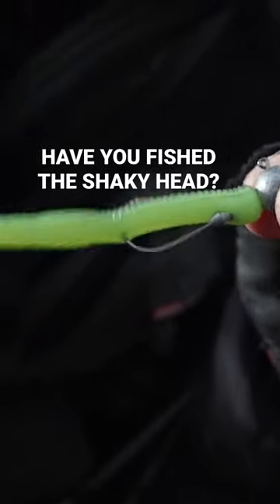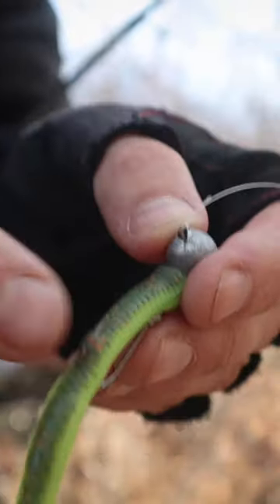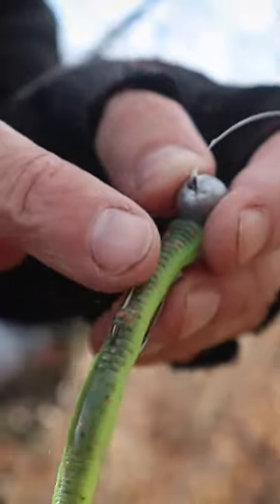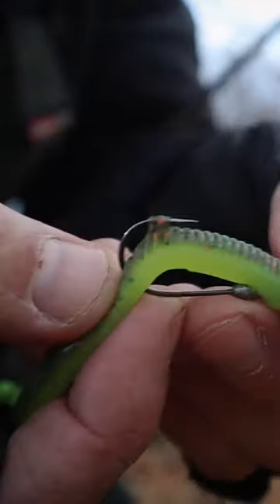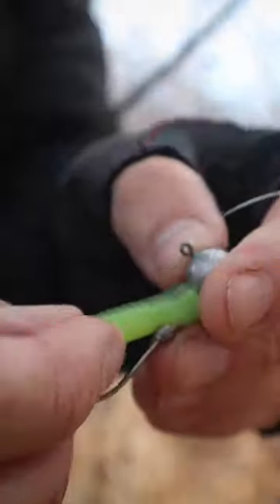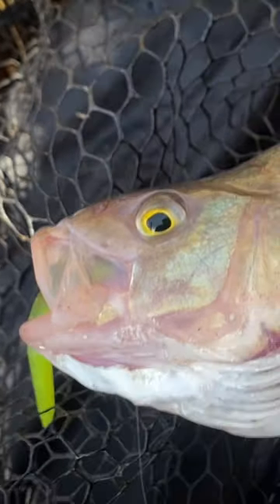How to fish the SHAKY HEAD rig to catch more perch on lures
A look at how to fish the SHAKY HEAD to catch more perch. This is a quick alternative way to mount soft plastics. Cheb rigs and EWG hooks are great, but I've found that using a straight jighead in this way is much more effective with certain lures. Give it a try when perch fishing with lures. Good luck!